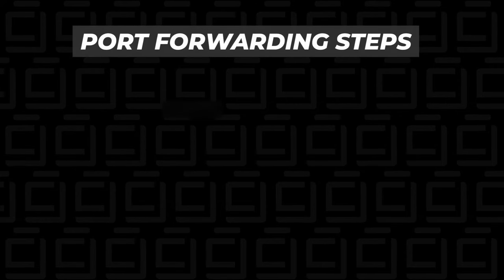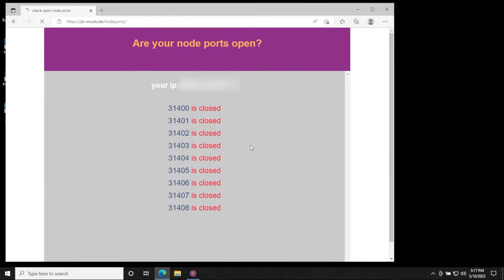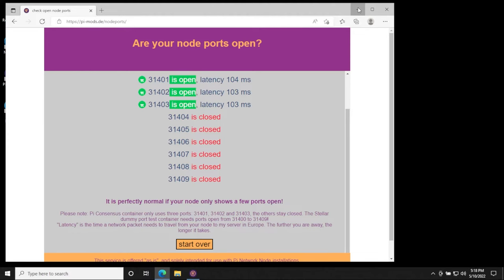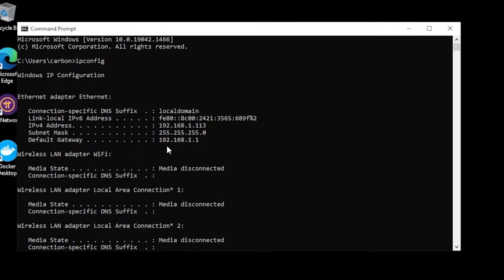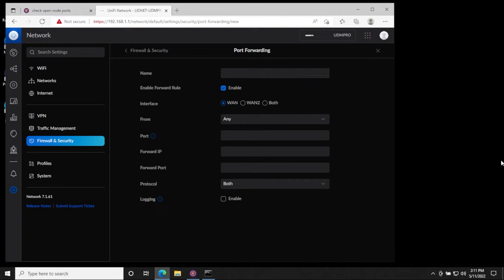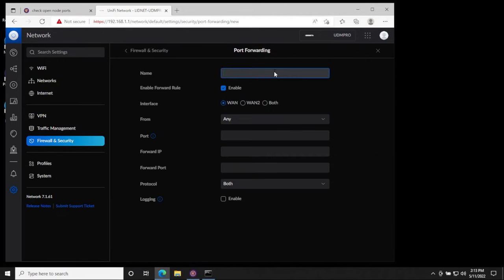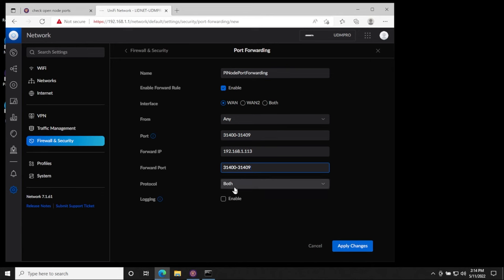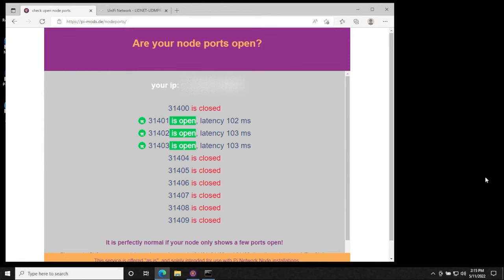Pi Node Port Forwarding Steps (Follow Up Video)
Port forwarding for the Pi Node can be very tricky to do depending on your network setup. I've tried my best to be as general about the concept as possible, but also give the specific details you will need to get the job done. Below are the default usernames and passwords for routers, if you've never logged in before.